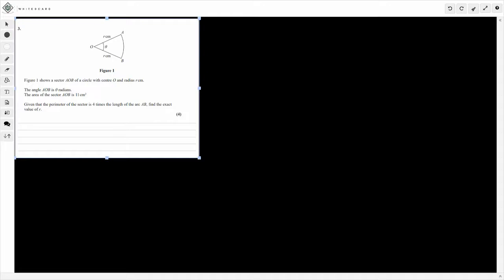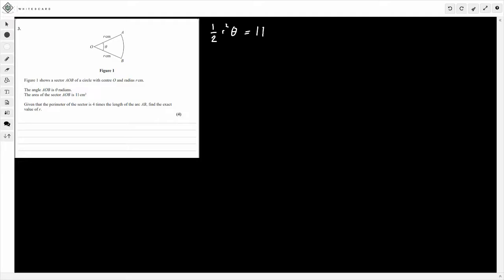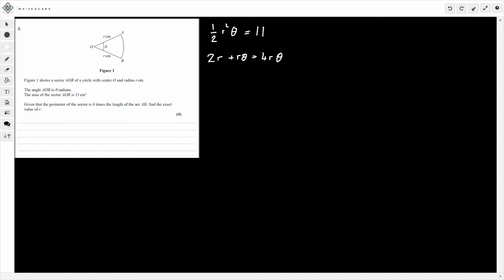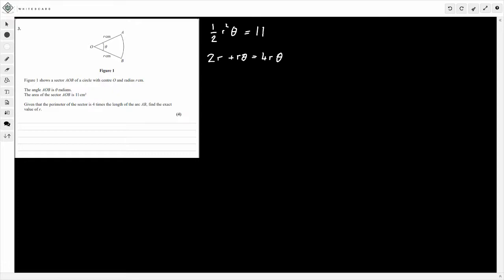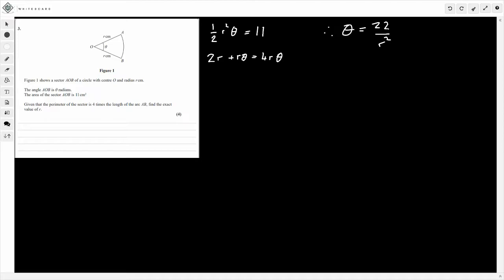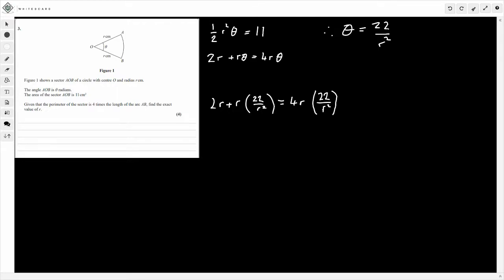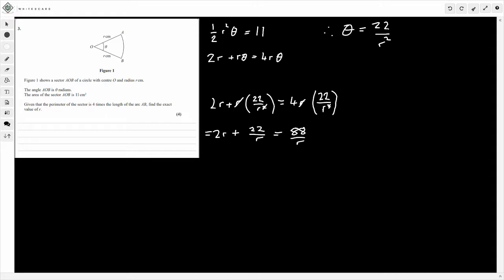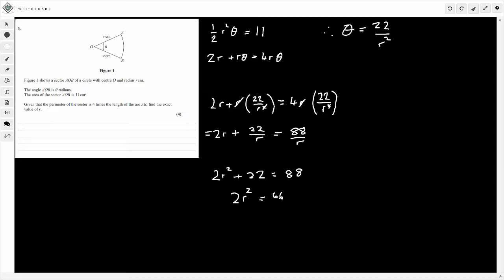Edexcel A-Level Maths June 2018: Paper 1 - Q3 (Arc Sectors)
Q3 From Edexcel's A-Level Maths paper 1 (New Spec) looks at arc sectors and setting up two equations to work out the radius of the arc that is given